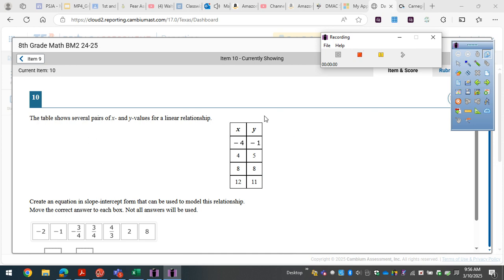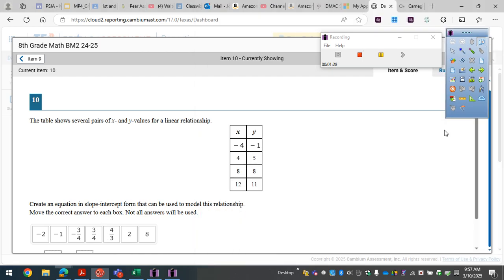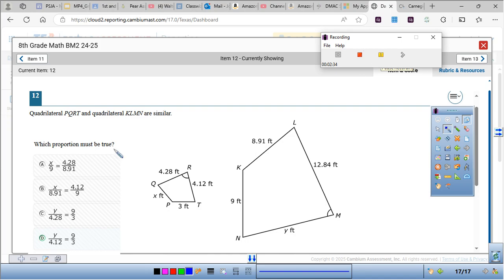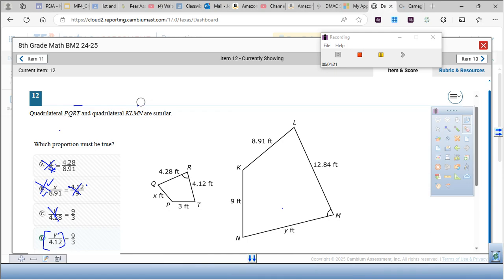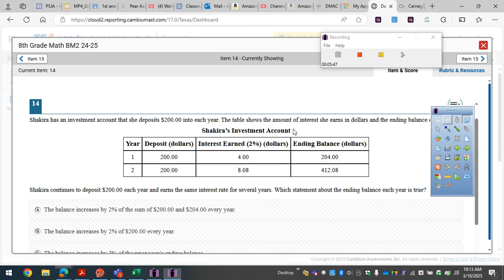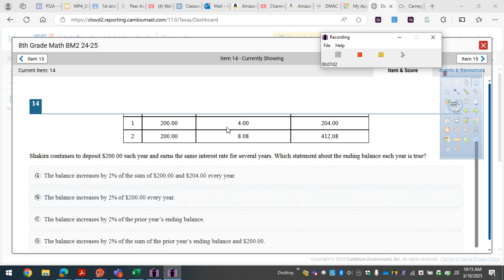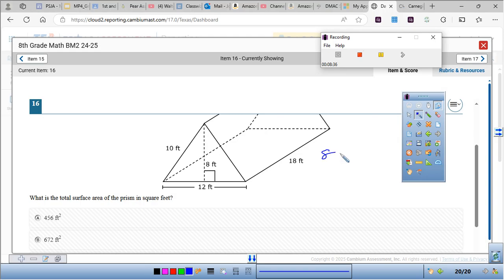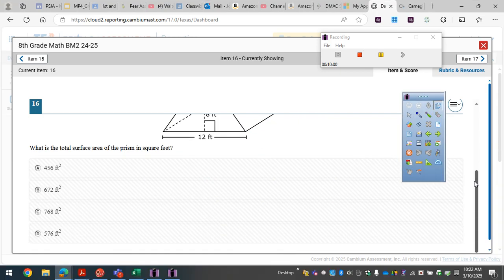BM 2 11 thru 17